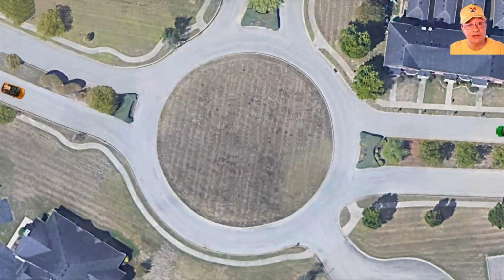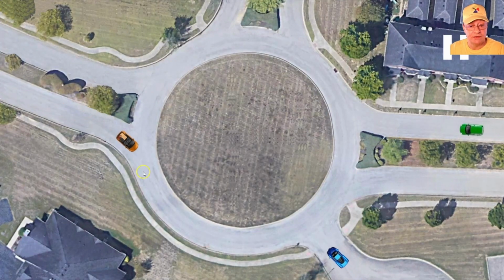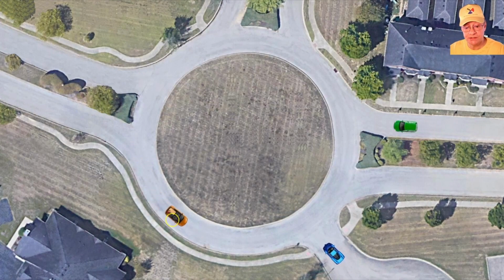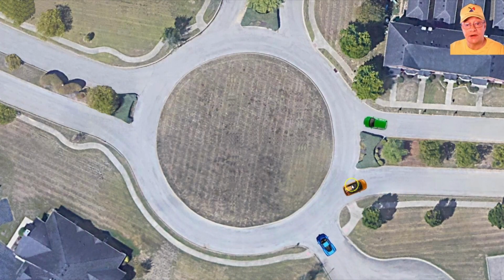Who Has Right of Way at a Traffic Circle? Find Out Here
🟢Advanced Driving ▶ Dangers ▶ Intersection ▶ Traffic Circle ▶ Entering

Learn the two most important rules for entering a traffic circle and why so many drivers ignore them—with animations and real dashcam examples.

⏱Timestamps:
0:00 Title
0:10 Commentary
5:16 Montage
8:35 End Screen